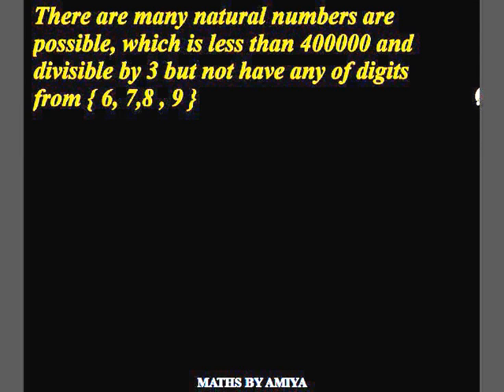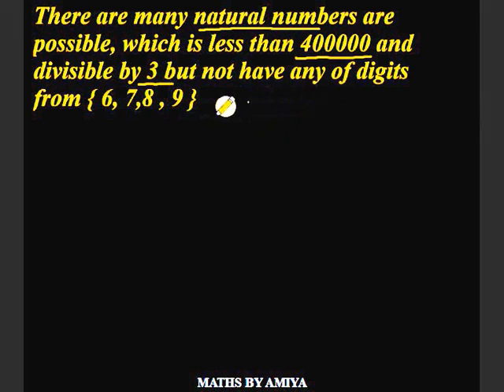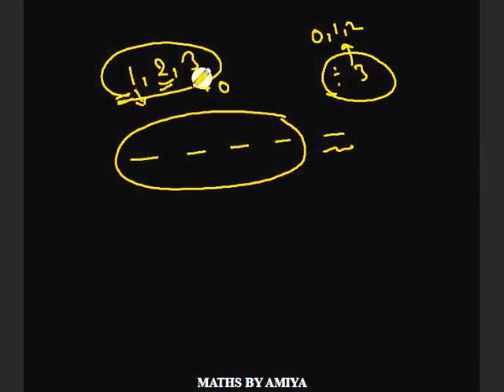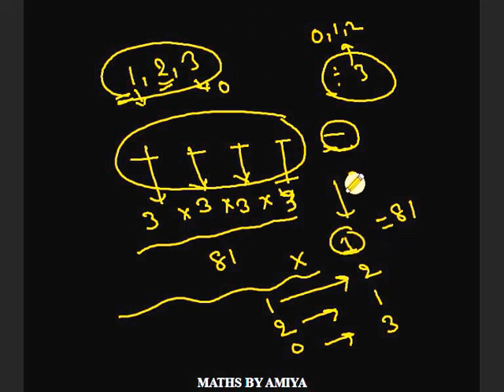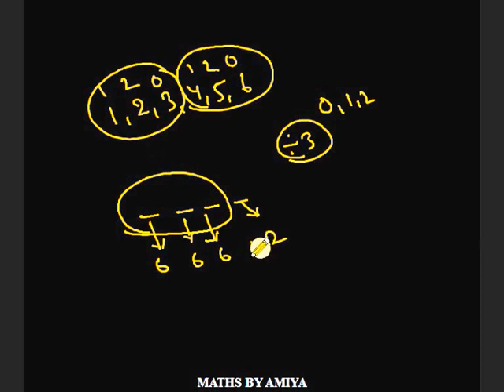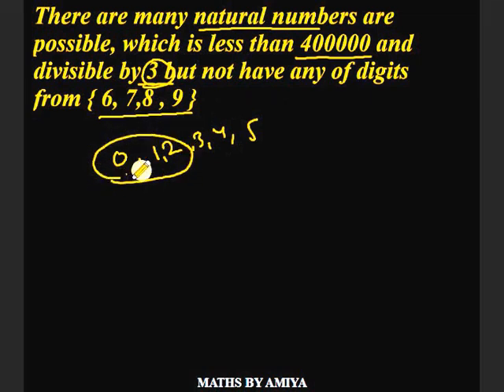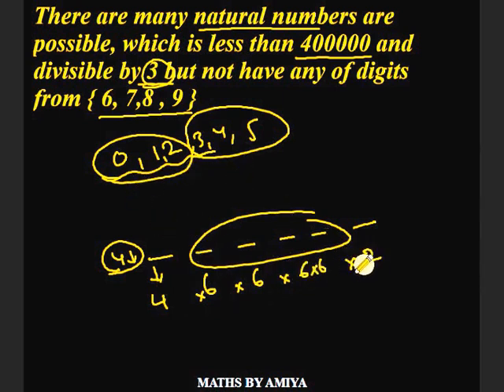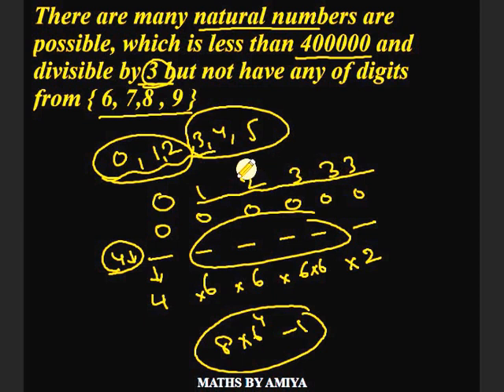Possible Number divisible By 3 PnC in seconds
There are how many natural numbers are possible which is less than 400000 and divisible by 3 but not have any of digits from { 6, 7,8 , 9 }